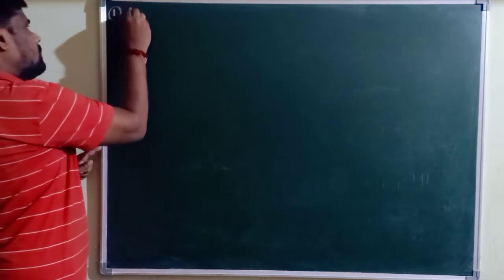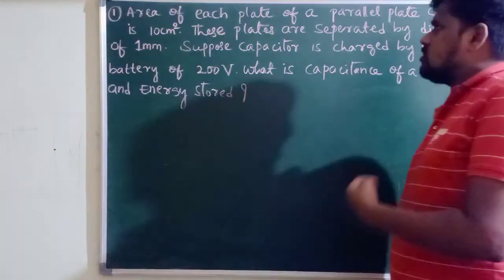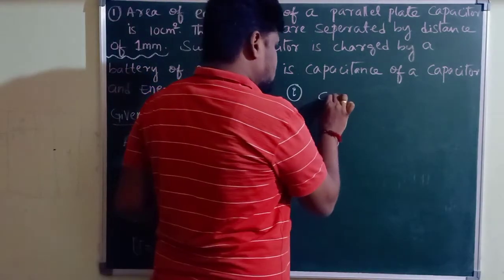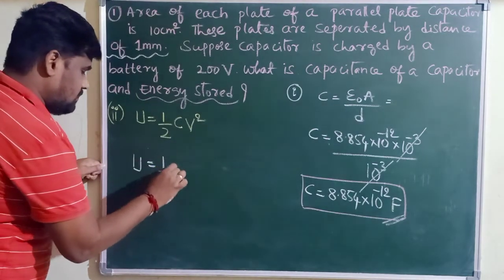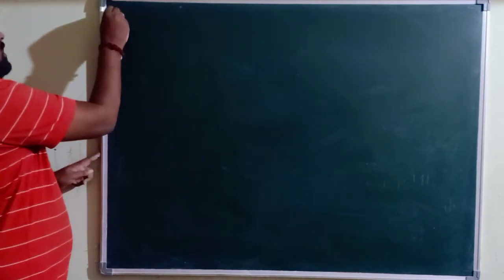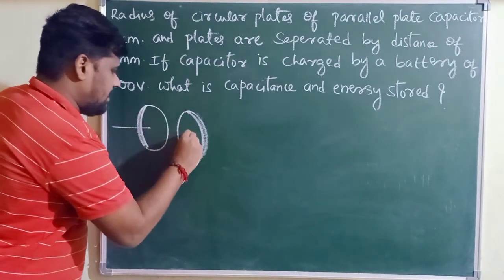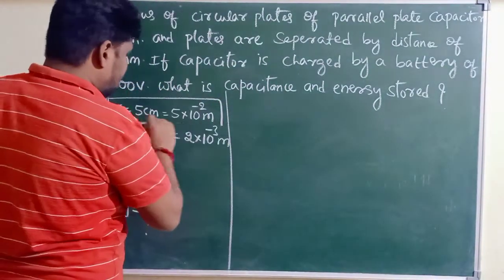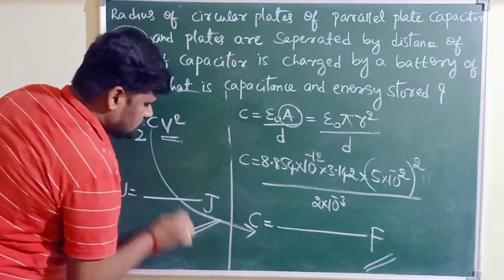Numericals on Capacitor L1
Class_12_ potential and Capacitance